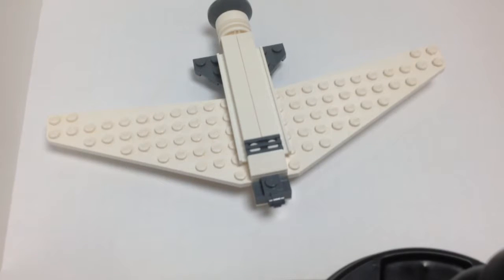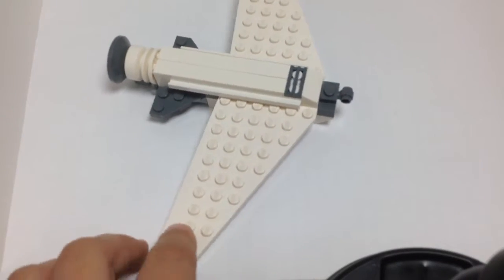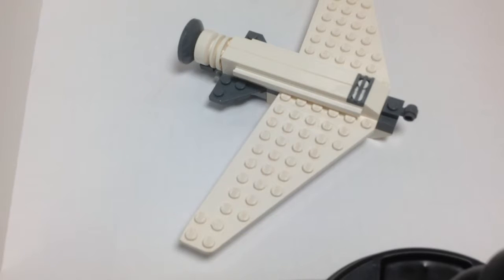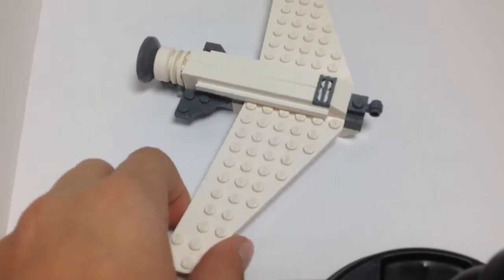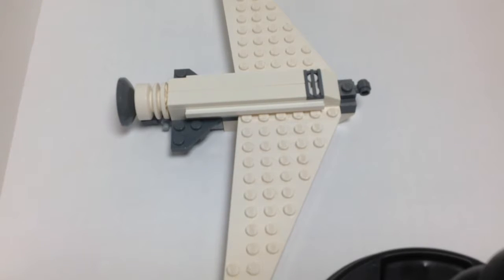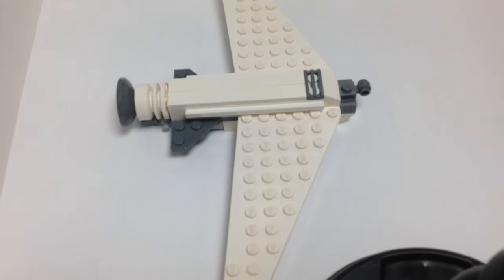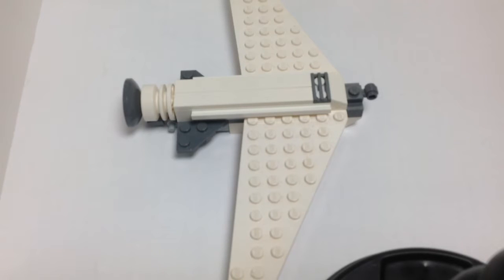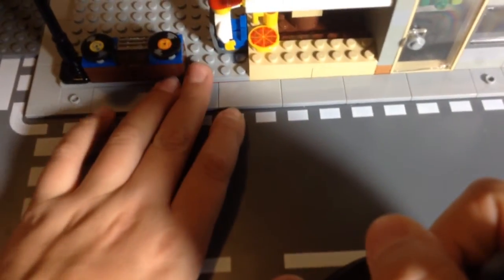My Lego S8 star transport and Sunday Lego Special